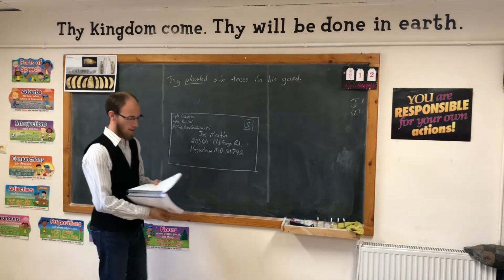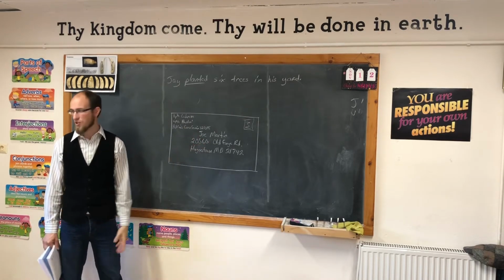CLE Language Arts 404, Lesson 4